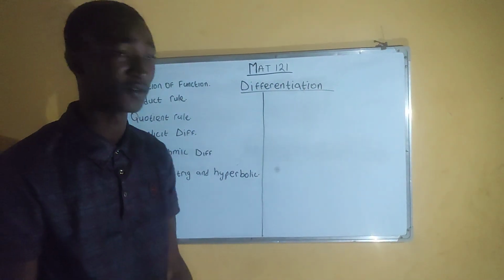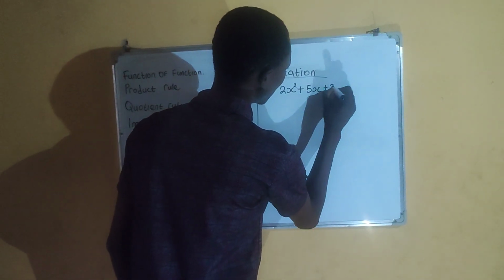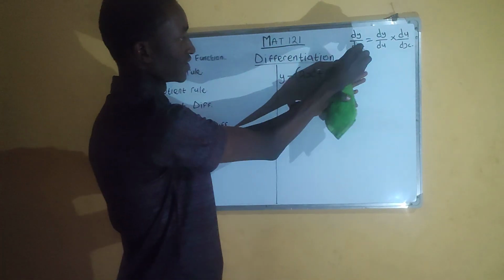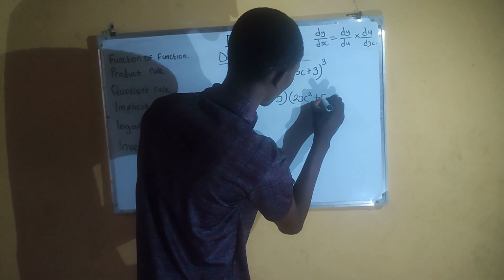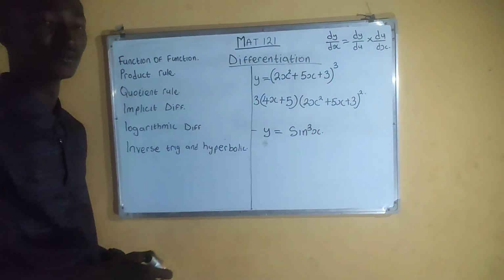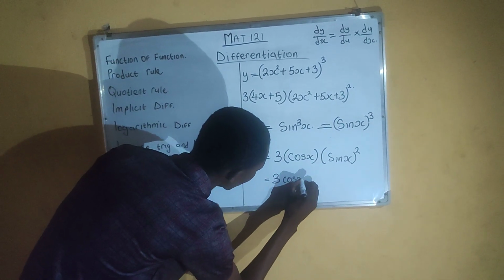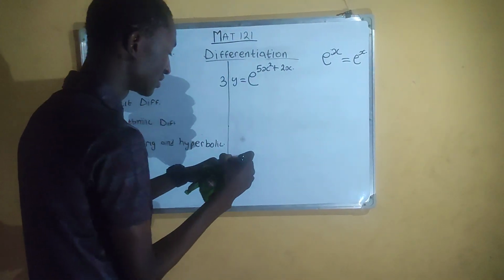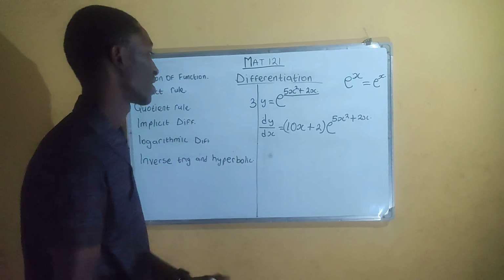Differentiation | Calculus shortcuts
Easy way to solve Differentiation , product rule , quotient rule and chain rule made easy